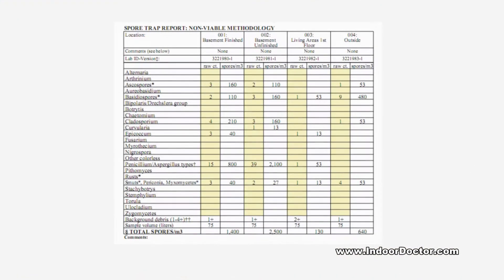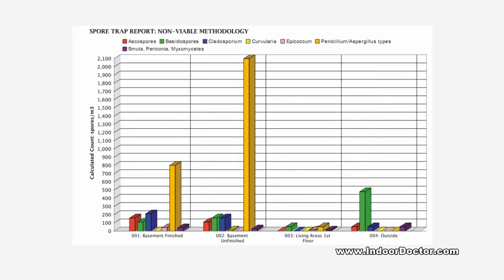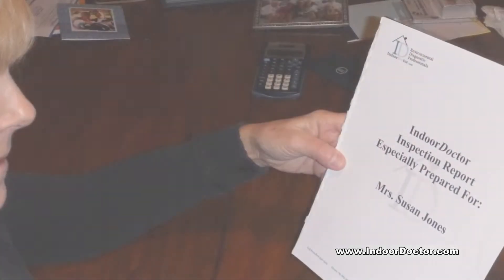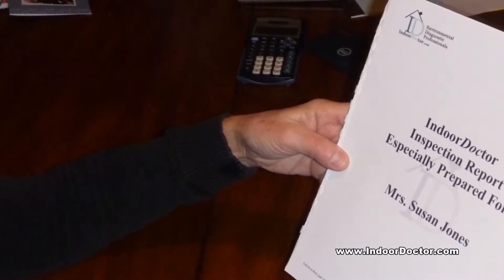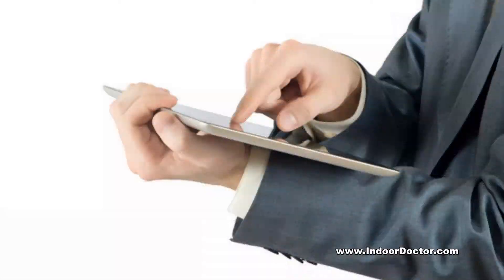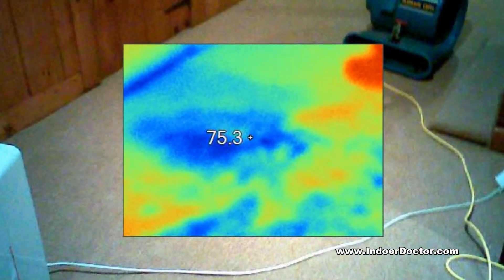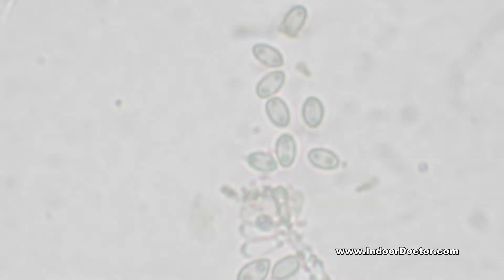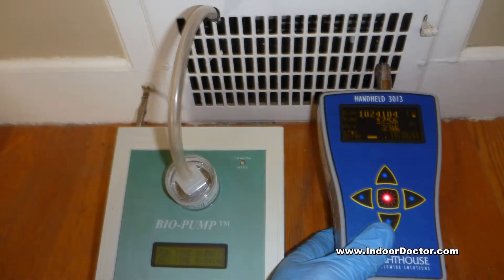Certified Mold Assessments from IndoorDoctor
Mold is a serious issue indoors causing adverse health effects like asthma, skin rashes, eye irritation, fevers, infections and prolonged illness.

An IndoorDoctor certified mold assessment confirms or denies the presence of toxic mold in the air or on surfaces and identifies it by type and concentration. Based on these laboratory results, an accredited environmental engineer will generate a custom report stating whether conditions are favorable for mold growth and identifying the root cause of the environmental concern.

Your certified IndoorDoctor mold assessment includes:
• Clear interpretation and explanation of the laboratory data in layman's terms.
• Appropriate action plan to correct and improve the conditions based on accepted protocol and guidelines for remediation.
• Concise recap of the observations and comments made during the assessment.
• Infrared imagery to detect thermal gradient changes that may indicate hidden moisture zones, which can promote mold growth.
• Precise digital moisture meters.
• Fully calibrated air-sampling devices.
• Digital hygrometers to measure the relative humidity.
• Priority processing with accredited laboratories.
• Expert follow-up consultation.

Our fully calibrated state of the art testing and diagnostic equipment enables superior onsite assessments, unmatched by any other company in the industry. We will make every effort to accommodate your schedule and timeline. Call IndoorDoctor today to schedule your healthier tomorrow.